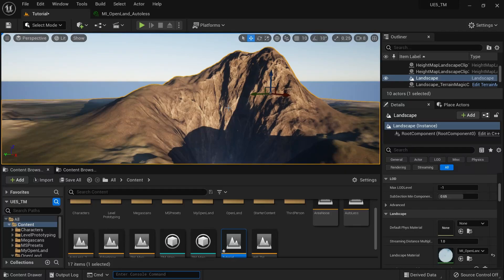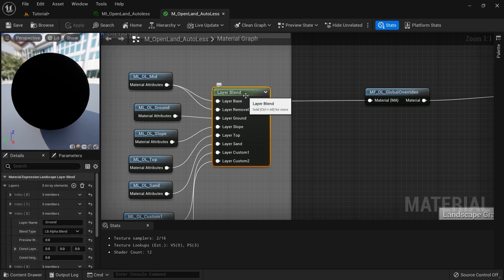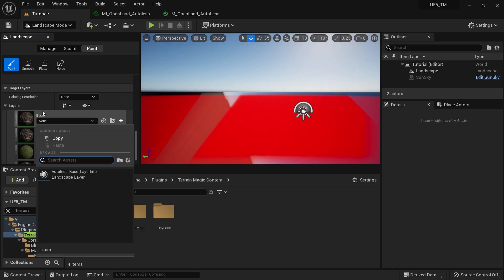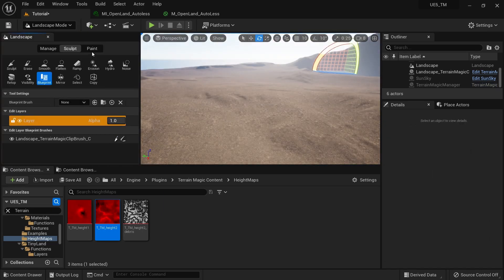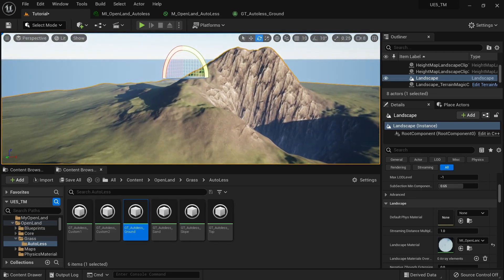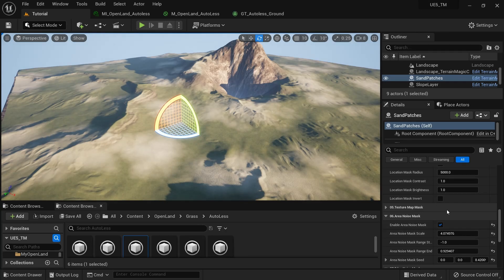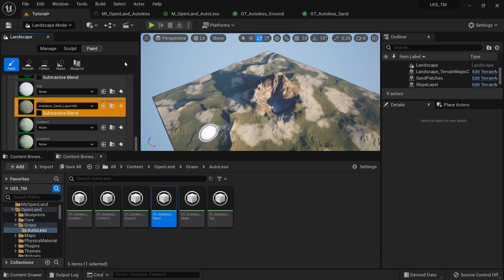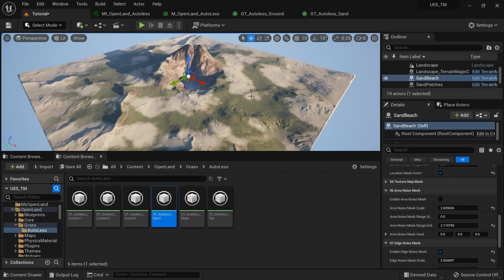Procedural Unreal Engine 5 Landscape Painting without an Auto Material (via TerrainMagic)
Here, we will show you an interesting way to procedurally paint your landscape without an auto-material. This makes things very easy & allows you to customize a lot. (No material expertise required.)

* 00:00 Demo
* 01:40 Requirements (TerrainMagic, Material, etc)
* 02:22 Initial Setup
* 04:08 Create the Landscape via Landscape Clips
* 06:03 Add the Ground Layer
* 07:25 Add the Rock/Slope Layer
* 08:35 Add Sand Patches Layer
* 10:19 Adding Procedural Grass
* 11:55 Add Beach Sand Layer
* 13:50 Future Updates